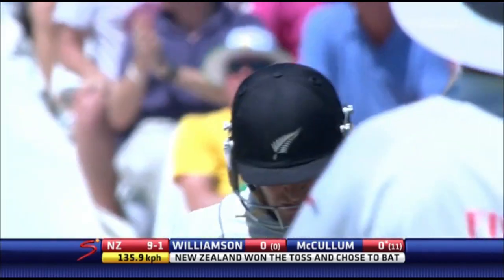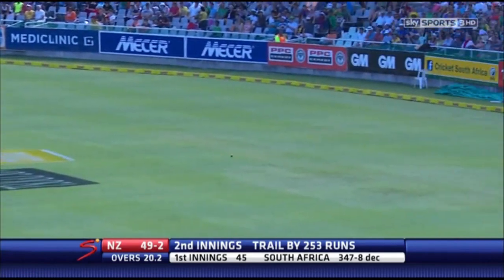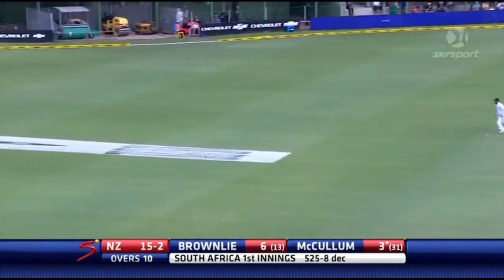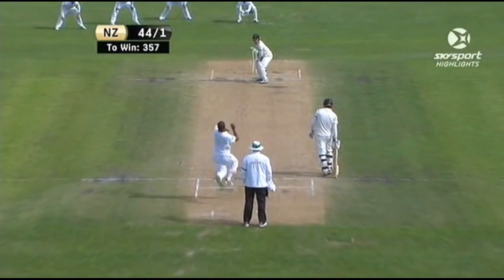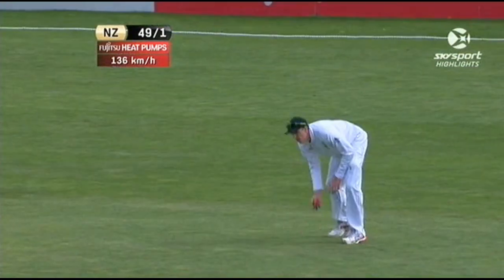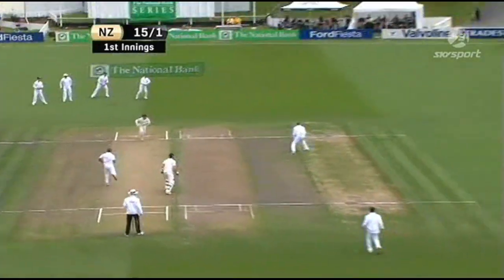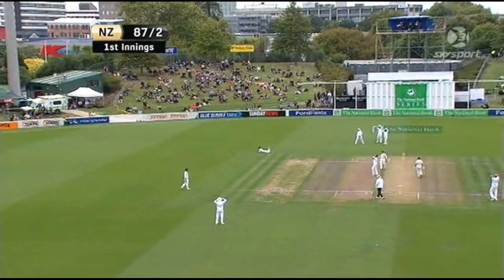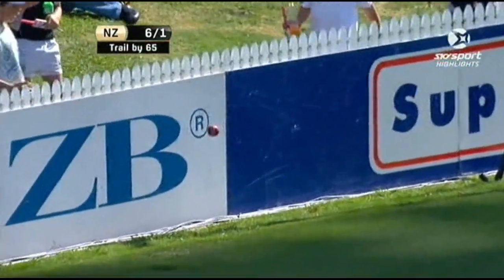Brendon McCullum Bashing Steyn and Philander | Most Destructive Batsmen in Cricket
Brendon McCullum had played as a wicketkeeper batsmen for NZ team and also the their former captain. he has played all three formats and earn great acheviments in these formats. he was a most confident batsmen ever in NZ team. during his form days, he never showed mercy to  bowlers . he was GOAT.
here i edit his batting against Dale steyn and Vernon Philander. these two were also the great bowlers of SA team, where he played most confident and fabulous boundaries against them.
Brendon McCullum vs Dale Steyn and Vernon Philander
Brendon McCullum smashing Dale Steyn and Vernon Philander